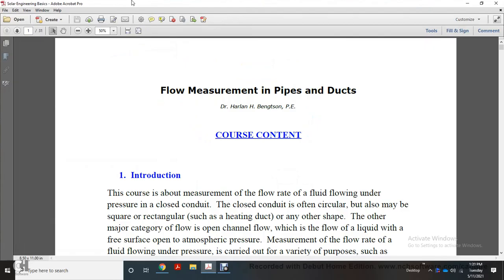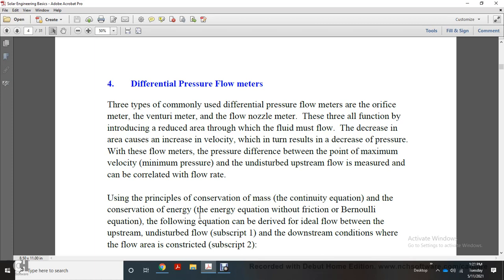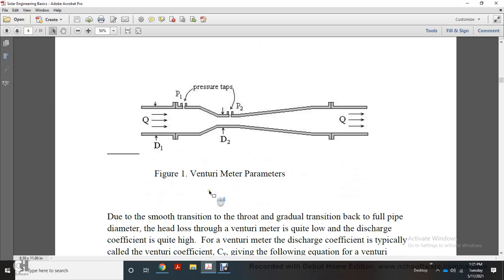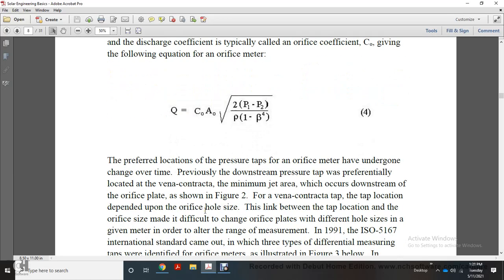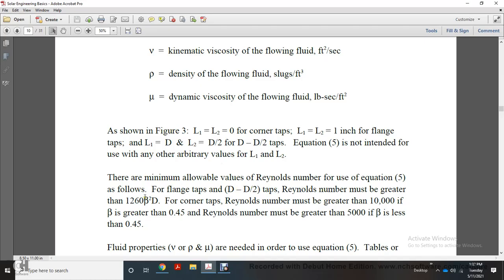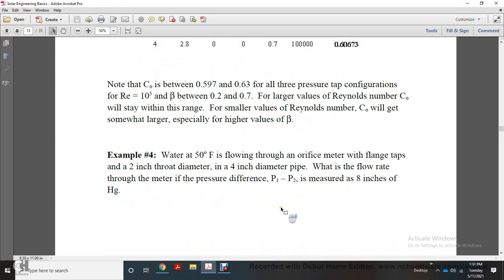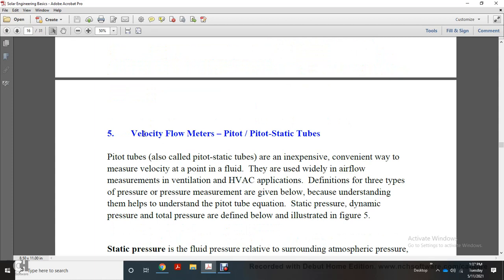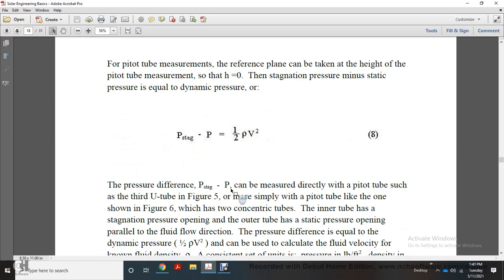FLOW MEASUREMENT PIPES AND DUCTS